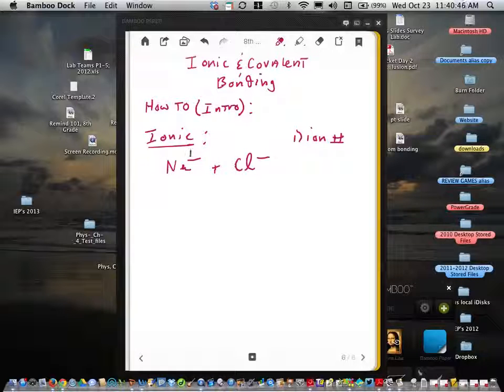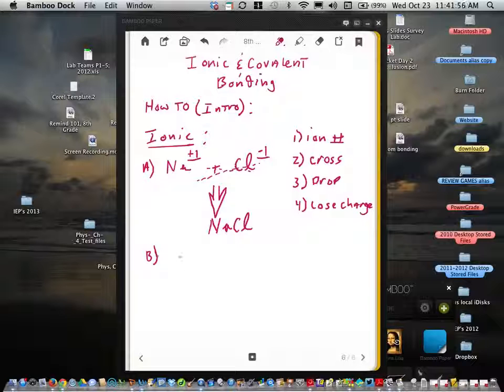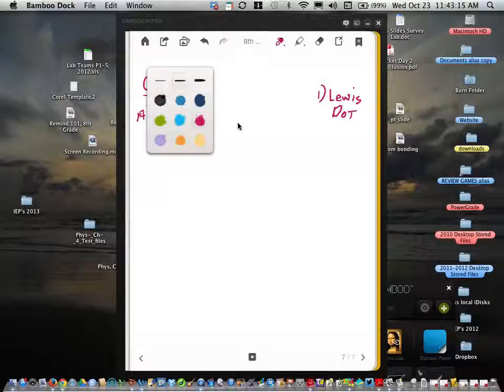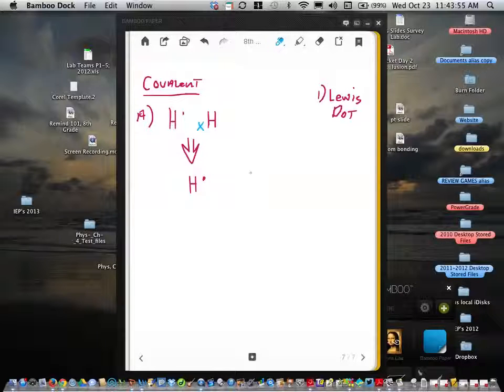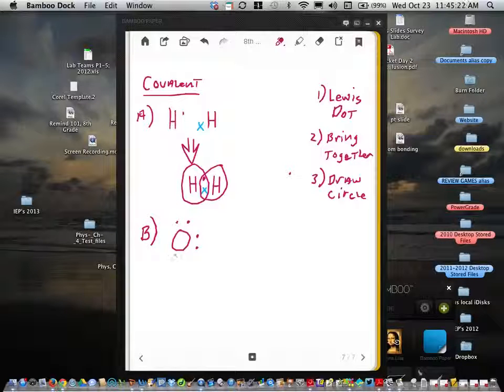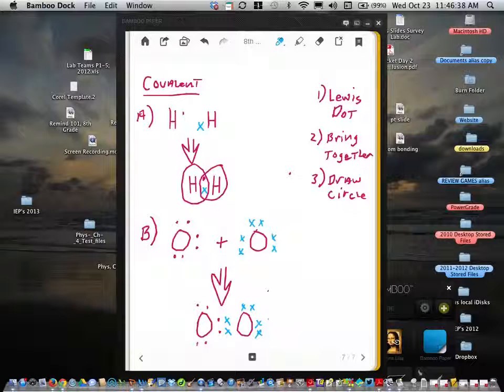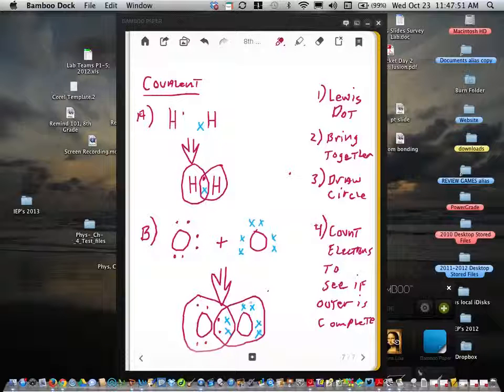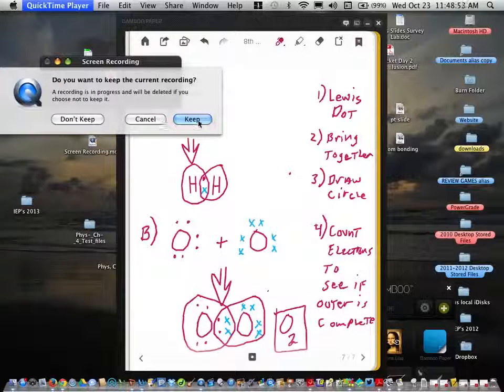Ionic & Covalent Bonding How-to-Part 2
Chemistry, Bonding, Ionic bond, covalent bond,